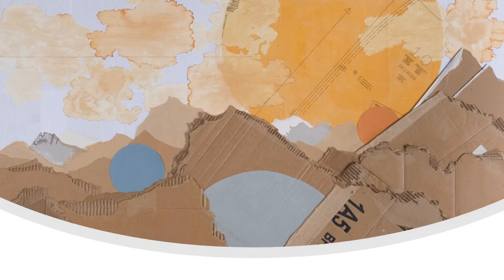The Nine: Landscape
Are you ready to be inspired? Yes, you are! Here is just the video you've been looking for. I'ts the Nine: Landscape!

In ten slides or less, we will look at many of the unique ways you can incorporate Landscapes into your artwork. It's not all Bob Ross and birch trees. There's lots more!. Wait till you see what we're talking about!

South Brunswick High School